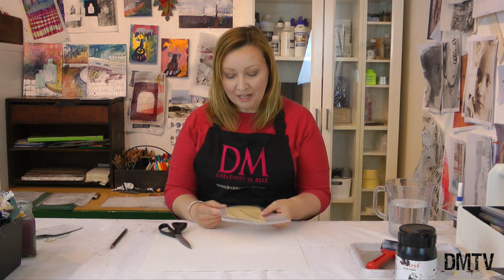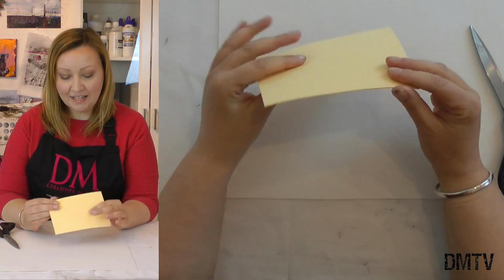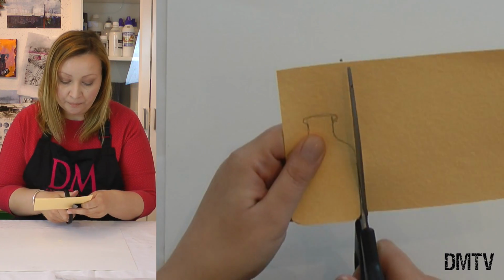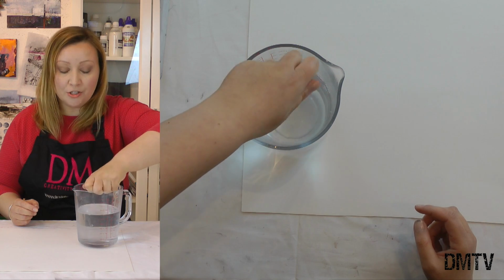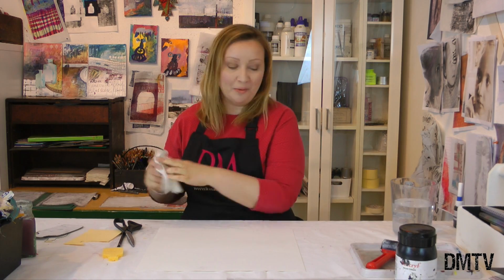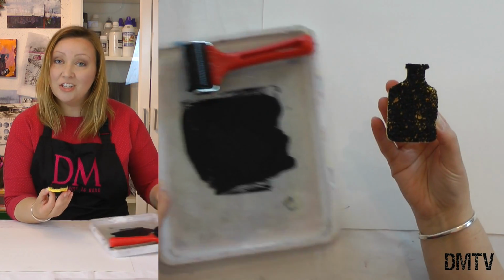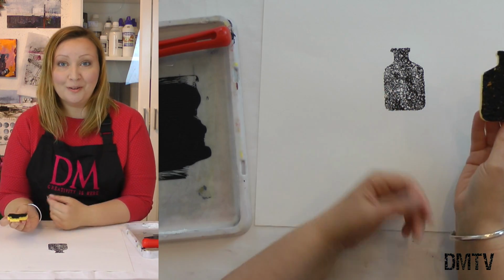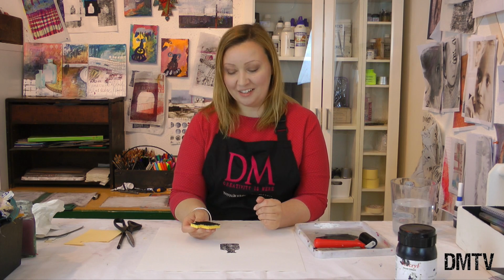What is Compressed Sponge?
Compressed sponge is an easy-to-use print block material. Draw on it, cut out the shape, immerse in water and you'll have a sponge shape perfect for printing. We use it with acrylics on paper for sketchbook and mixed media work, or with fabric paints for printing on fabric.
and find more free videos, plus a huge library of other video workshops.

DesignMatters Art & Craft School. We cover a wide range of subjects from art quilting, embroidery, dyeing, painting, sketchbook work and lots more. From the essential techniques you need as a beginner to advanced processes, we hope you'll find lots to inspire you.

DesignMatters started out as a mother and daughter team of Linda and Laura Kemshall teaching online courses. Over the span of almost 20 years, it has evolved into DesignMatters Art & Craft School offering a huge library of creative workshops and inspirational information to help you develop your own skills as an artist and maker. We’ve recently added a third generation to the team, in 2020 Amelie has joined us to co-host the Creative Kids Classroom.